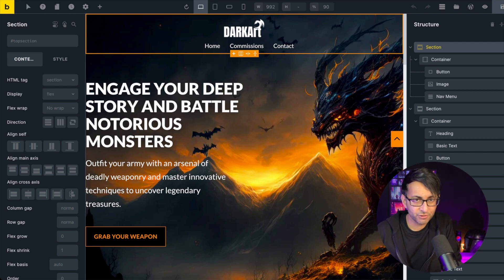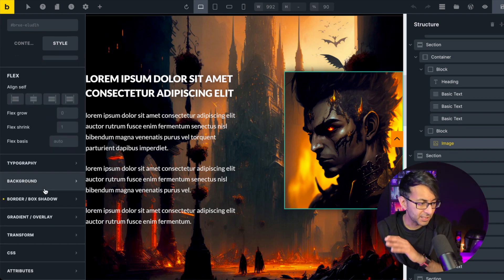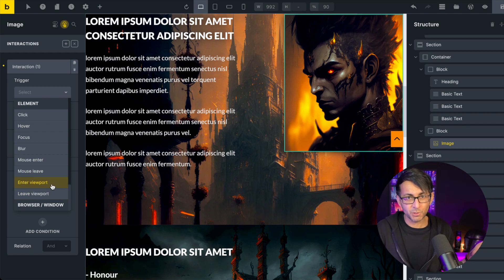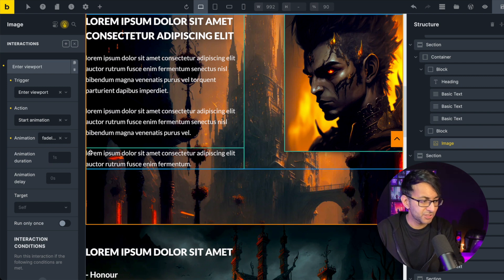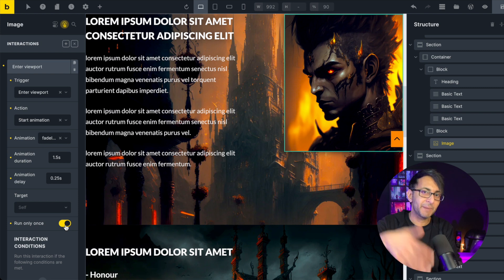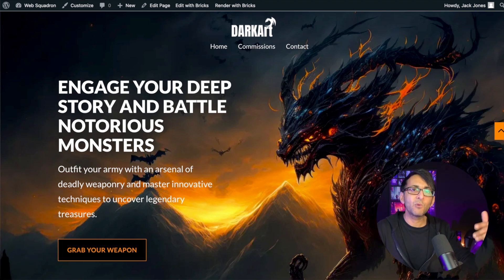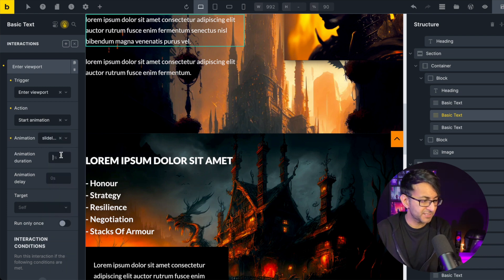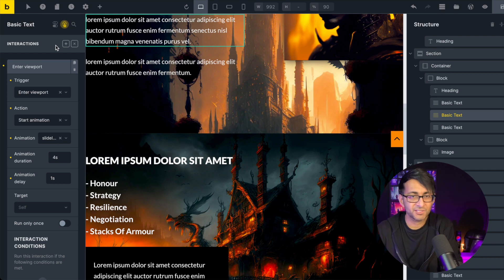Bricks 101 - Part 36 - Entrance Animations with Interactions - Bricks Builder - BricksBuilder.io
It's easy to miss out on how to apply Entrance Animations due to it being part of the 1.6 release in the form of Interactions.

Here's a reminder and an example of an Entrance Animation.